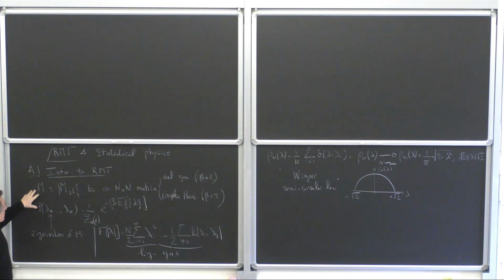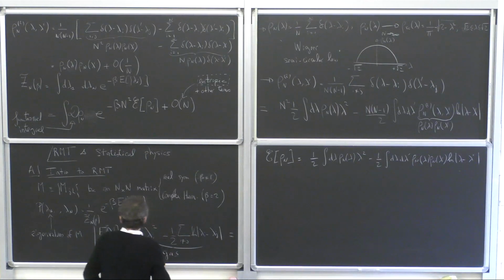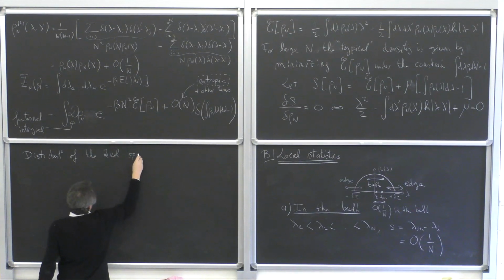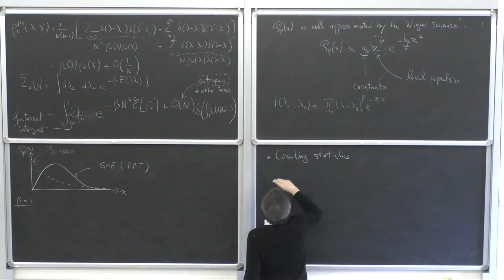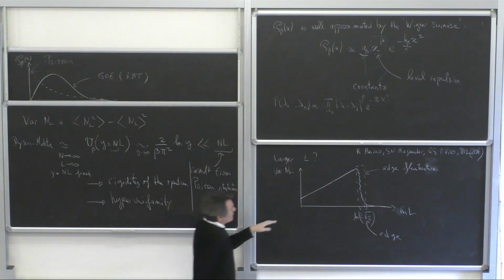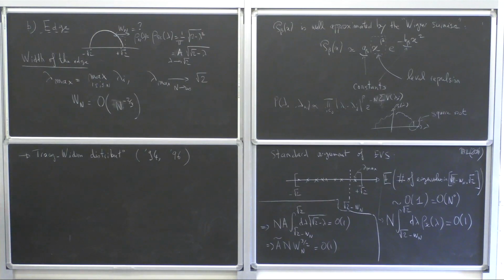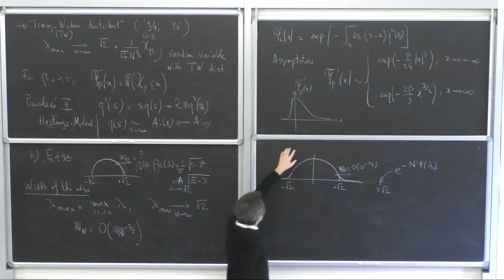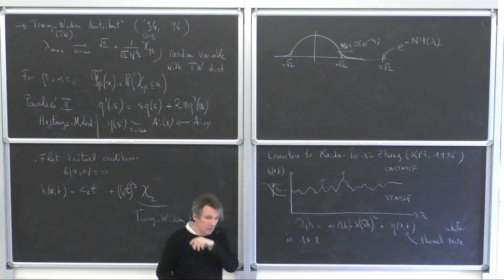Gregory Schehr: "Random matrices and statistical physics" - lecture II